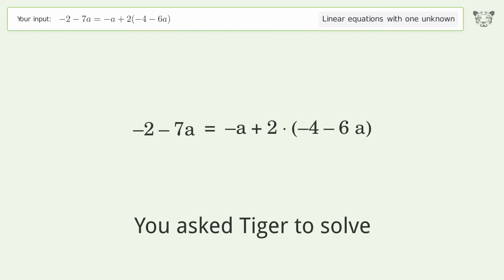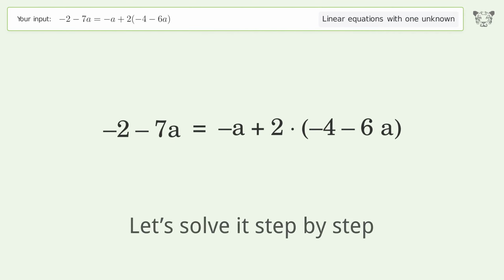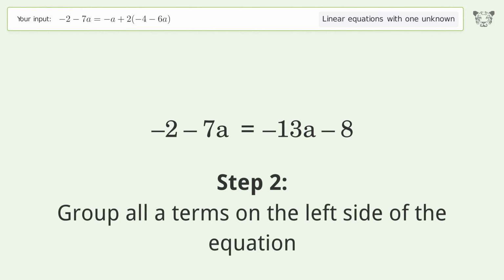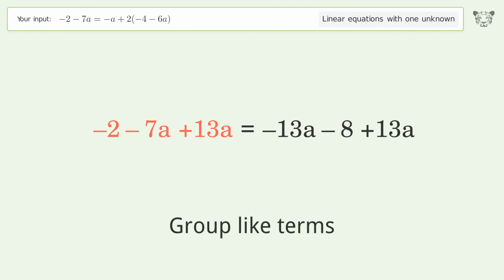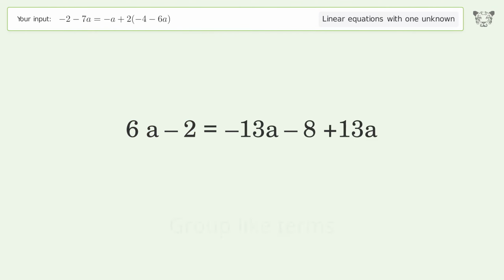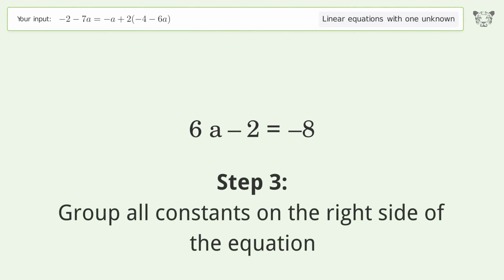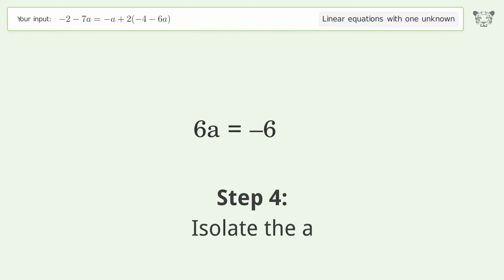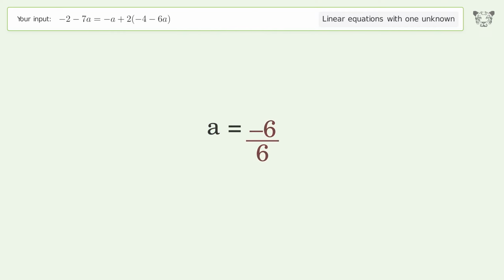Linear equation with one unknown: Solve -2-7a=-a+2(-4-6a) step-by-step solution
Solving -2-7a=-a+2(-4-6a) using the linear equation with one unknown solver

for a step-by-step and more tips and tricks for dealing with linear equations with one unknown.